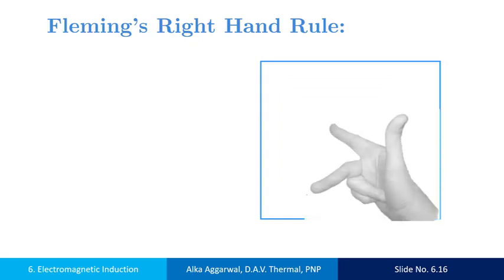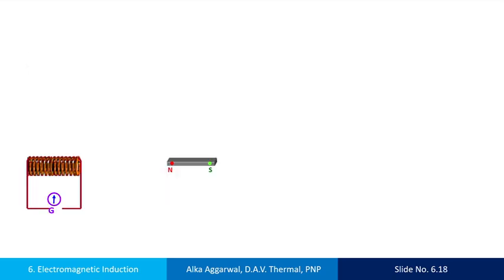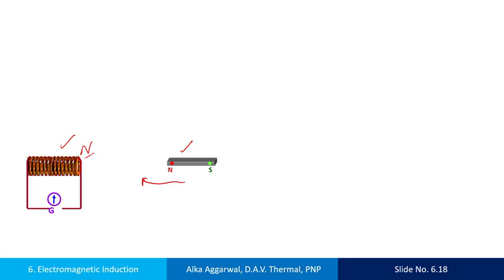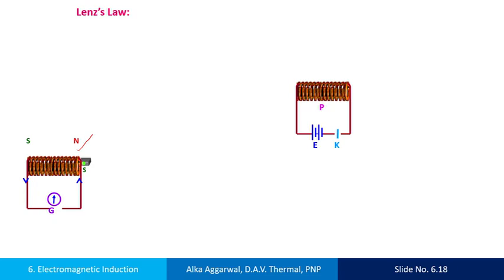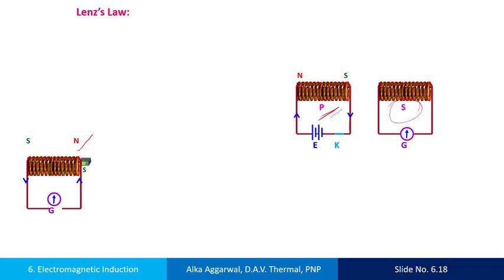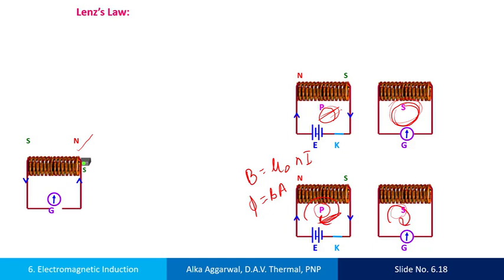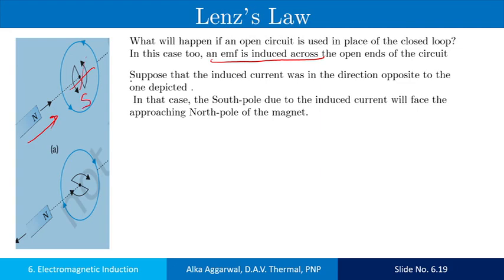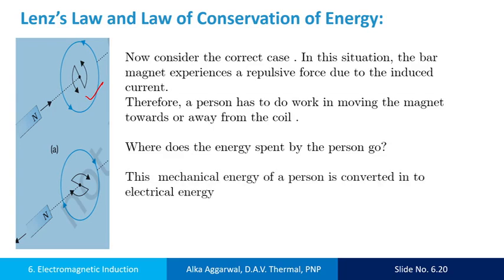Class 12th, Subject Physics, Chapter 6 Electromagnetic Induction, Part 3